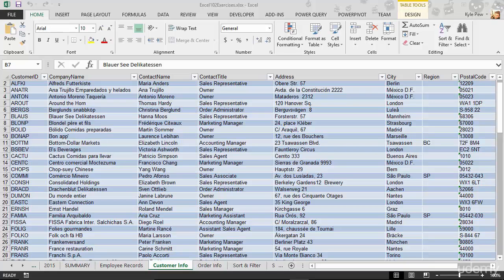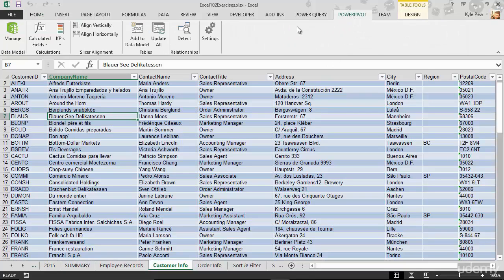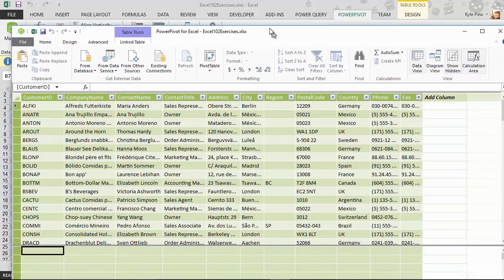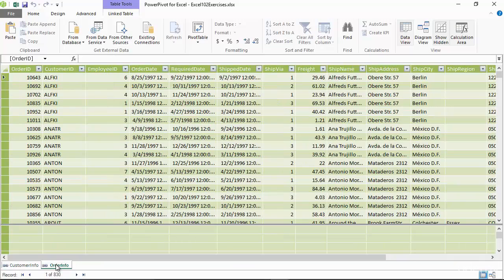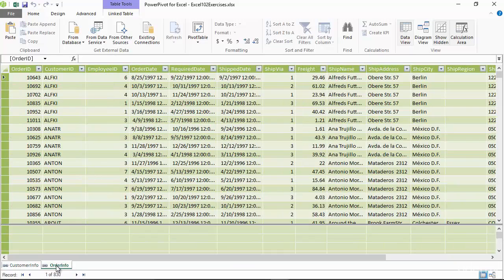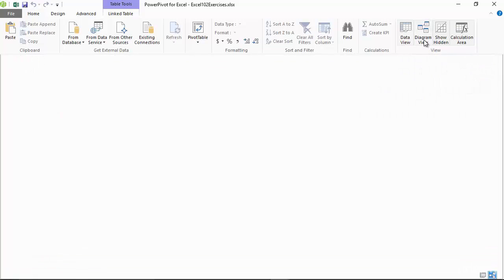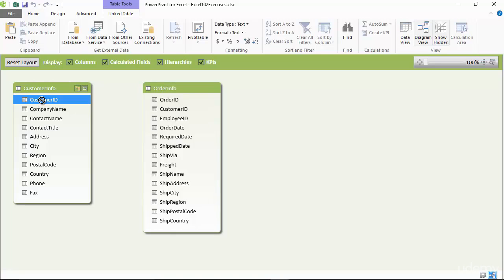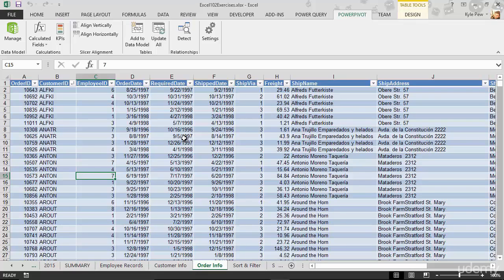Microsoft Excel - Excel from Beginner to Advanced: Creating Data Models With Power Pivot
Hello viewers!

This is Episode 3 of Microsoft Excel Udemy Course -- Microsoft Excel 102 --  Working With Excels Power Pivot Tools - Creating Data Models With Power Pivot.

1. Microsoft Excel 101 - An Introduction to Excel
2. Microsoft Excel 102 - Intermediate Level Excel
3. Microsoft Excel 103 - Advanced Level Excel
4. Master Microsoft Excel Macros and VBA in 6 Simple Projects

1. Creating effective spreadsheets
2.Managing large sets of data
3. Mastering the use of some of Excel's most popular and highly sought after functions (SUM, VLOOKUP, IF, AVERAGE, INDEX/MATCH and many more...)
4. Create dynamic report with Excel PivotTables
5. Unlock the power and versatility of Microsoft Excel's Add-In, PowerPivot
6. Audit Excel Worksheet formulas to ensure clean formulas
7. Automate your day to day Excel tasks by mastering the power of Macros and VBA